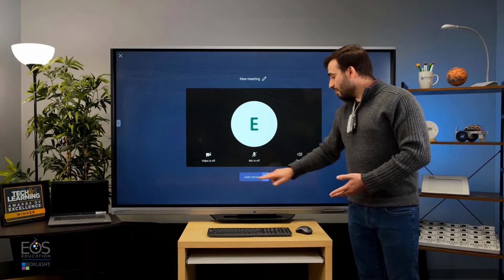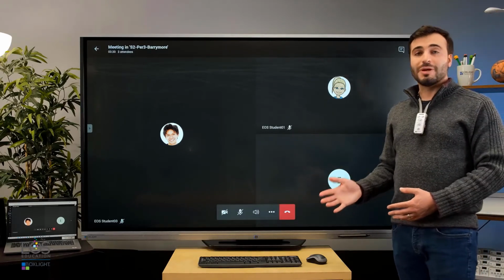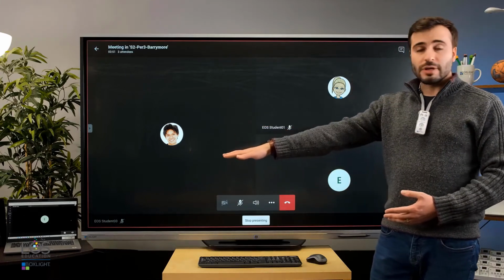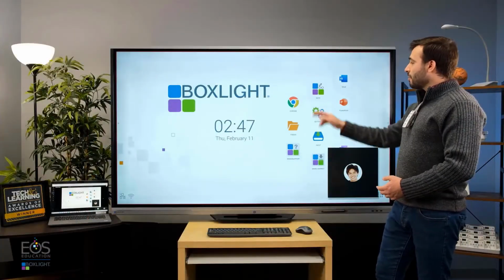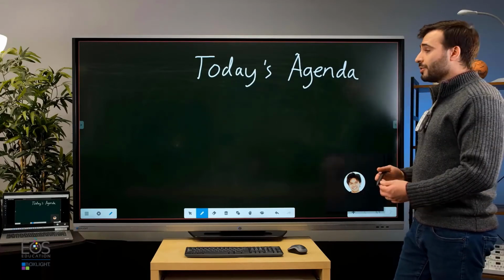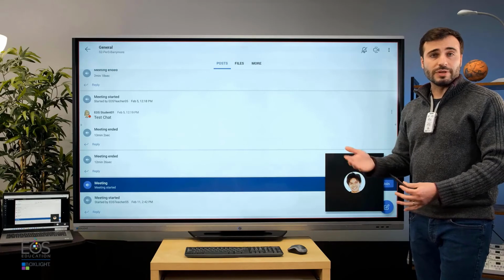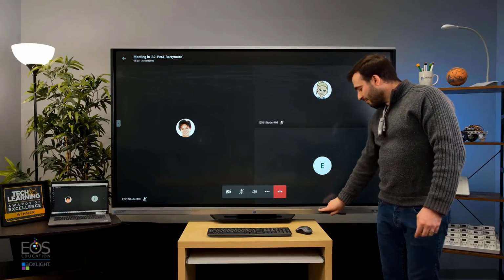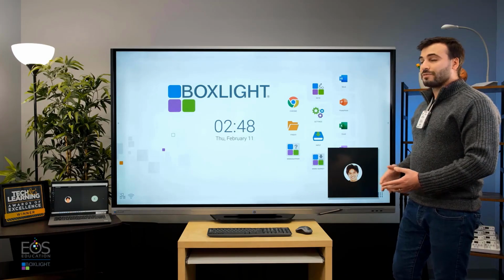ProColor3: Using Microsoft Teams for Remote Learning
Explore how the ProColor3 interactive display can be used with Microsoft Teams for remote teaching.